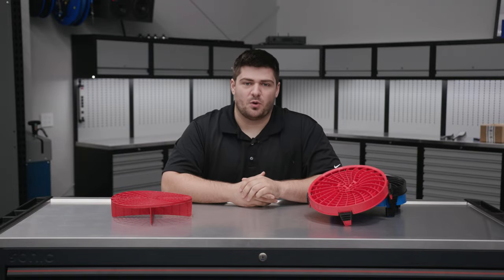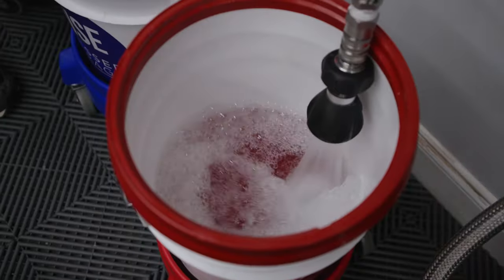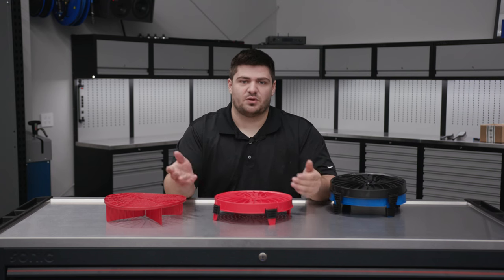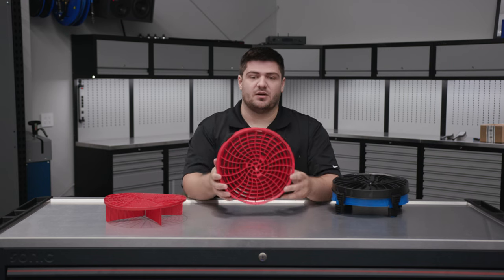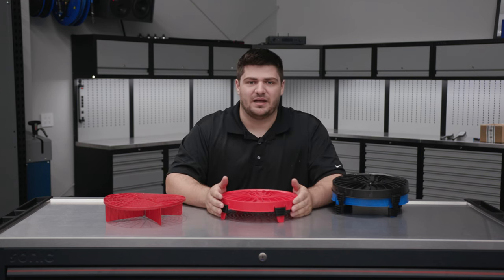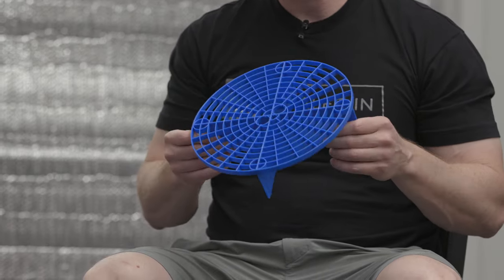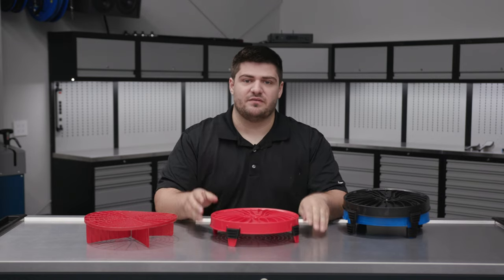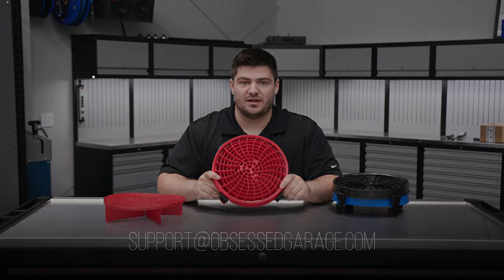Detail Guardz Bucket Inserts are Needed to Prevent Scratches!